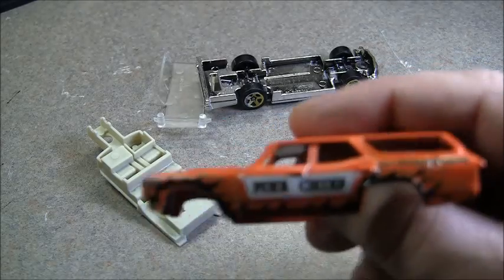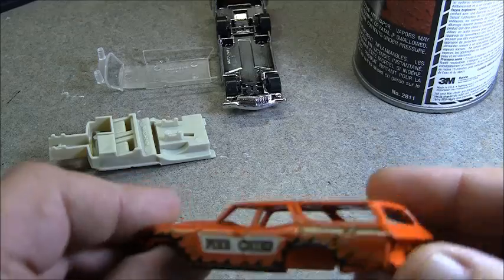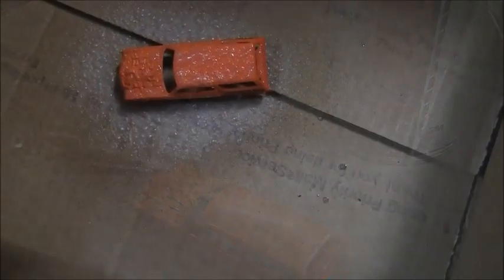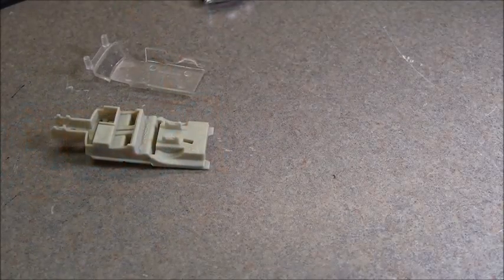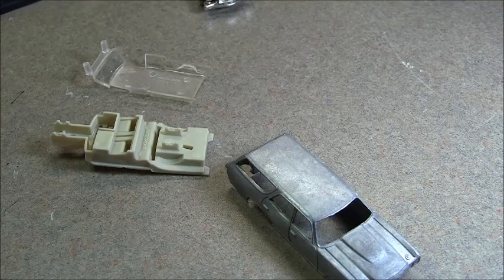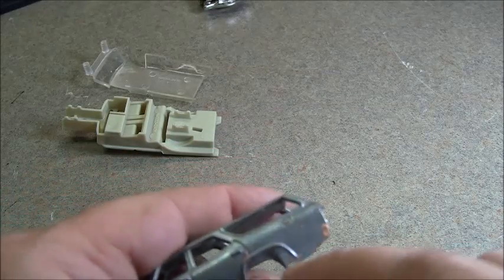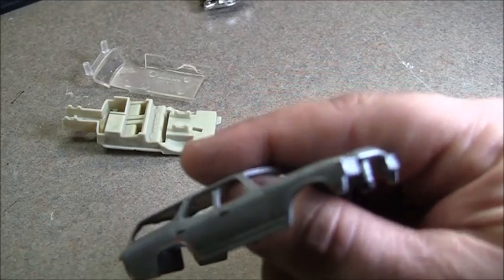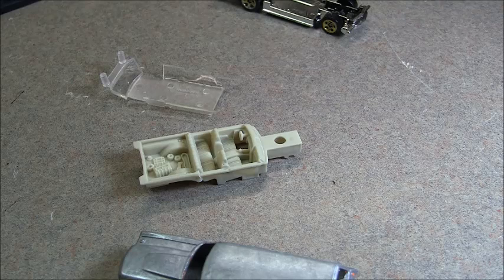Hot Wheels Customizing : Part : Easily Remove Paint : 1970 Chevelle Wagon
Easy way to remove paint from your Hot Wheels!